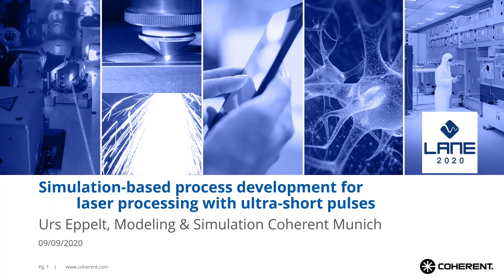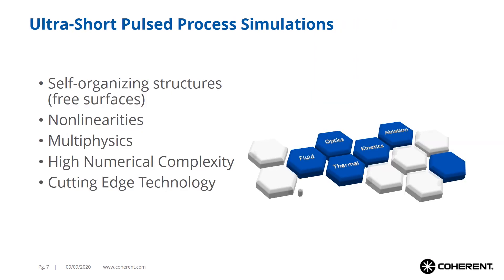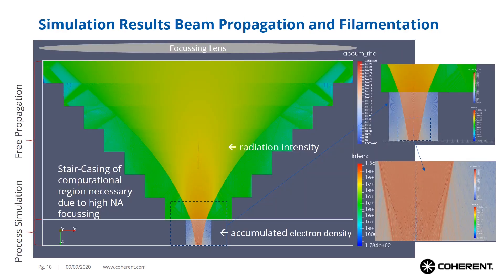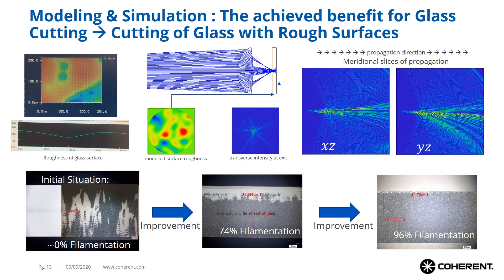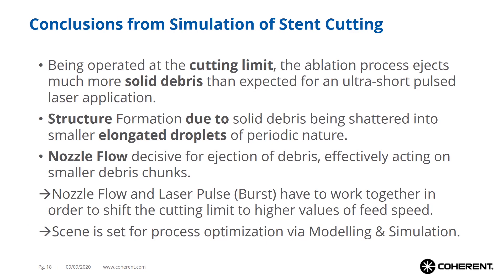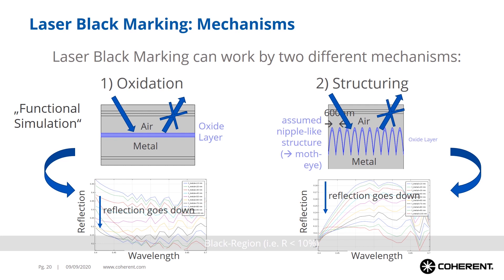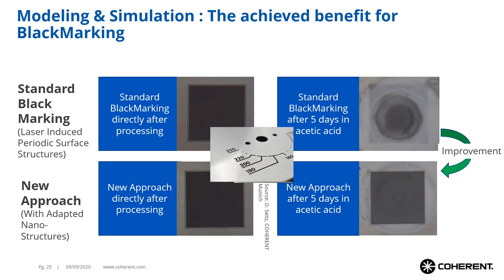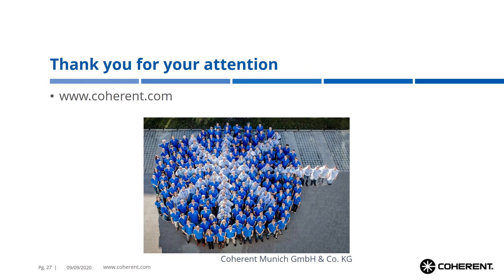Coherent | Simulation-Based Process Development for Laser Processing with Ultra-Short Pulses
Presented at the 11th CIRP Conference on Photonic Technologies (LANE 2020), watch our session on glass cutting for electronics and smart devices, stent cutting for medical device manufacturers, and black marking for household appliances.

Founded in 1966, Coherent Inc. is one of the world’s leading providers of lasers and laser-based technology for industrial, commercial, and scientific customers. Our common stock is listed on the Nasdaq Global Select Market and is part of the Russell 1000 and Standard & Poor’s MidCap 400 Index. For more information about Coherent, visit the company's for product and financial updates.